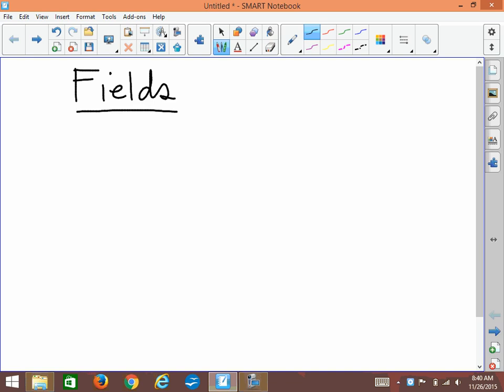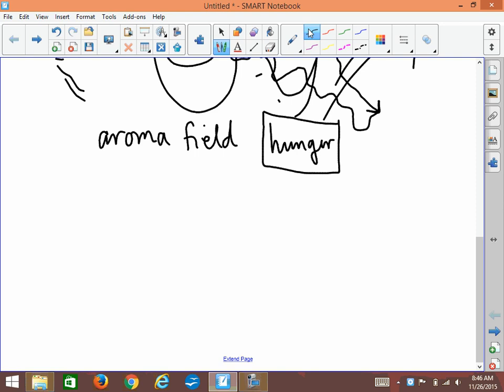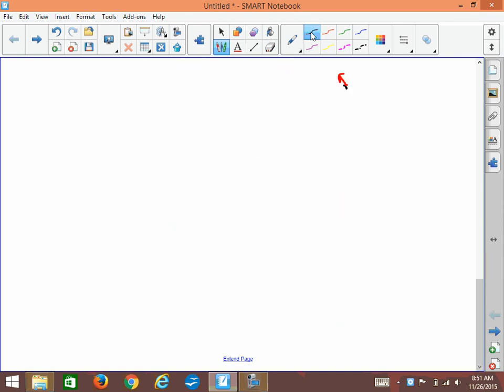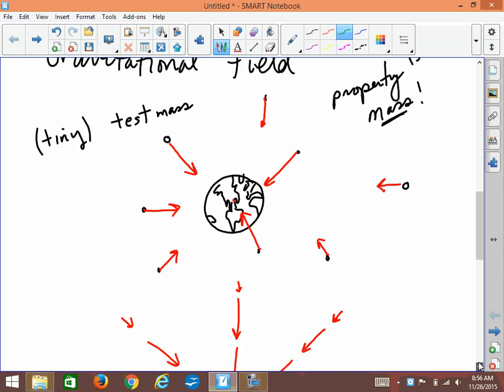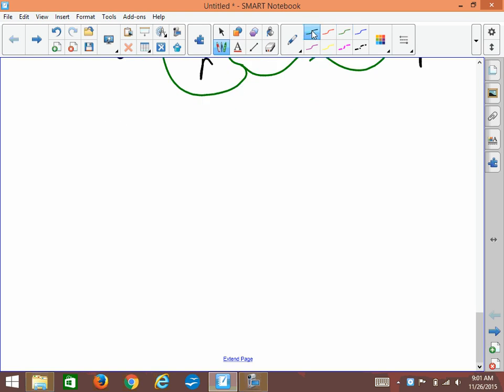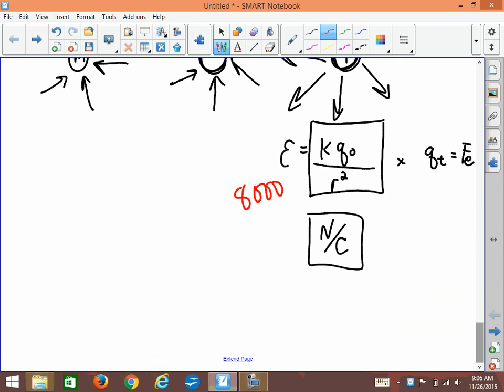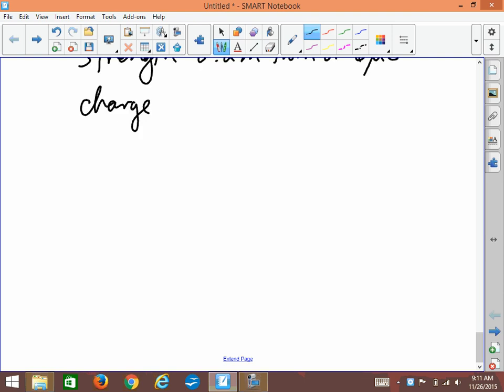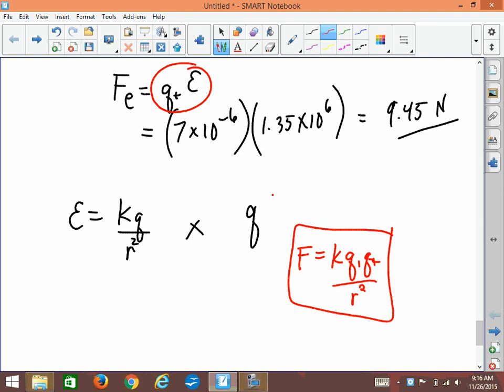Gravitational and Electric Fields